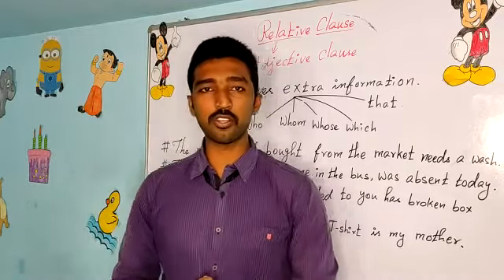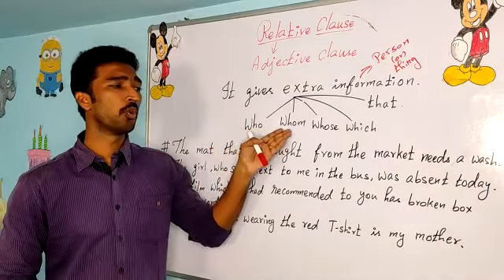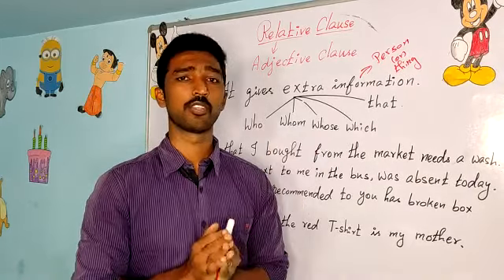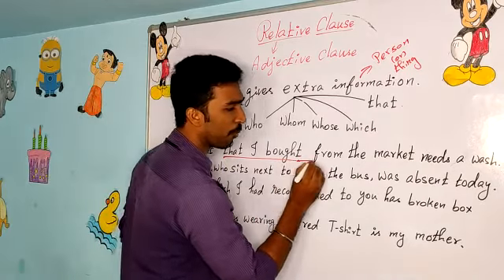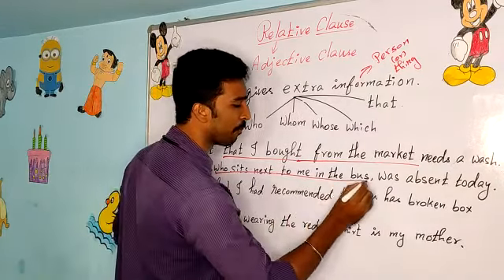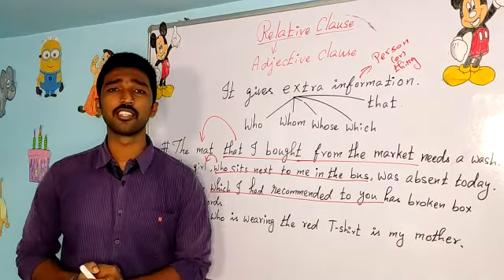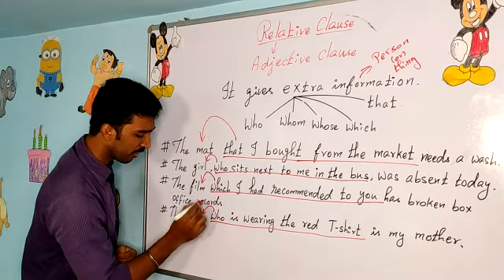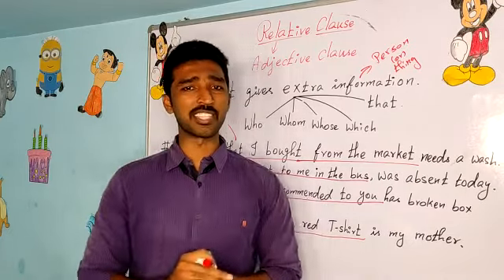Relative Clause | Adjective Clause | With Examples | English Grammar | CBSE | ICSE | IGCSE | SCERT